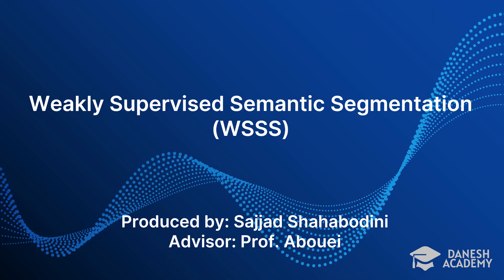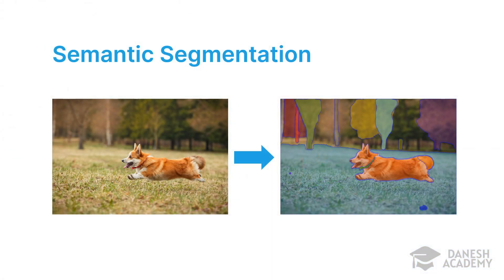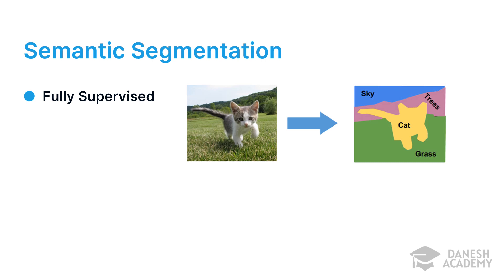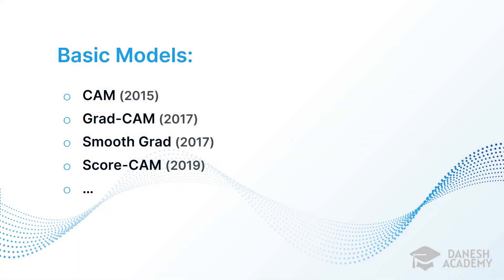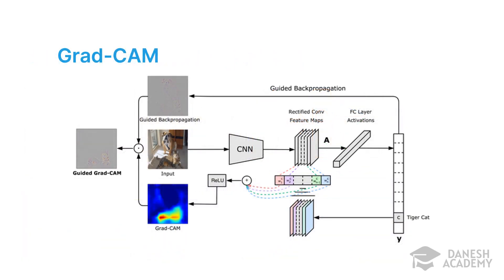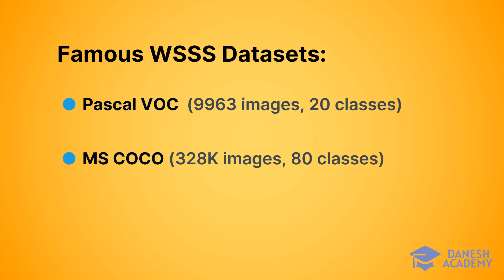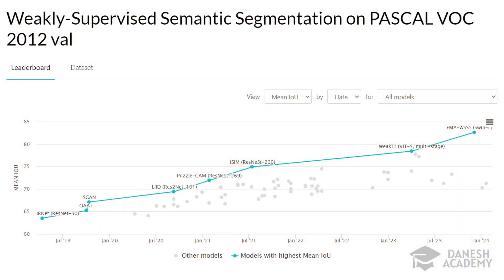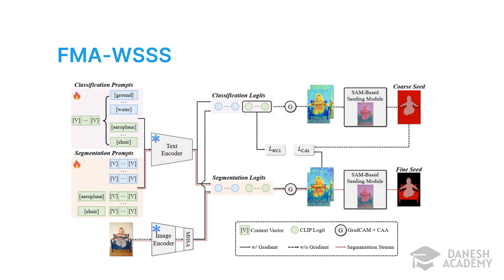Weakly Supervised Semantic Segmentation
Whether you’re a seasoned researcher or simply curious about the magic behind pixel-level predictions, our video offers insights and practical techniques for navigating the diverse challenges posed by different image domains. Join us on this exciting journey into the world of weakly-supervised semantic segmentation!

Parts:
00:00 Intro
00:59 Semantic segmentation
01:50 WSSS vs FSSS
03:23 Basic models
05:45 WSSS datasets
06:37 State of the art models

In this video, we delve into the fascinating realm of Weakly-Supervised Semantic Segmentation (WSSS). This cutting-edge technique aims to predict pixel classes in images, even when trained with only image labels that lack precise positional information. Unlike fully supervised methods that rely on expensive pixel-level annotations, WSSS leverages more practical and cost-effective image labels for training.

Throughout the video, we explore the very definition of WSSS, unravel its inner workings, and highlight its key distinctions from fully supervised semantic segmentation. Additionally, we showcase some of the state-of-the-art papers in this field, shedding light on the latest advancements.

Track Info:

Title: Corporate Soft
Artist: LesFM
Length: 01:43